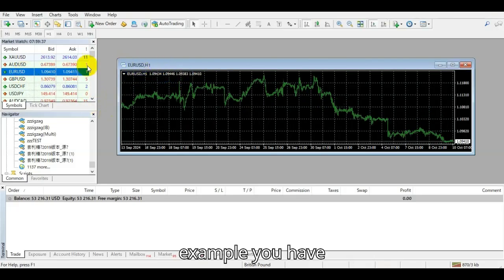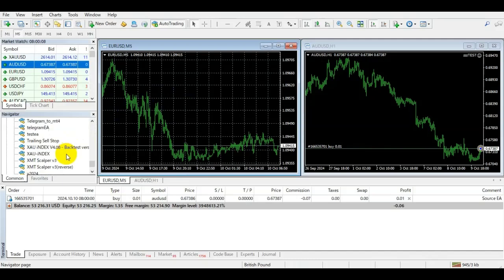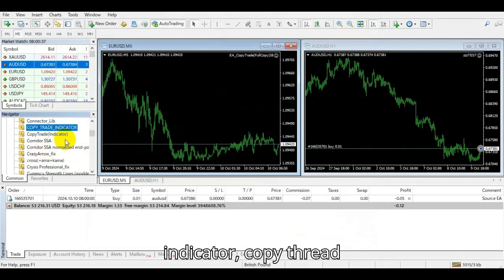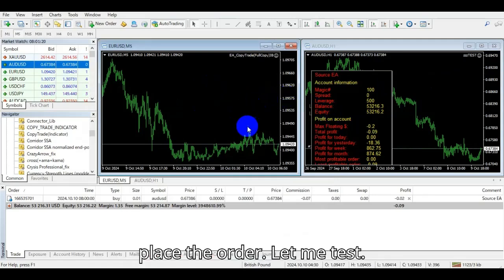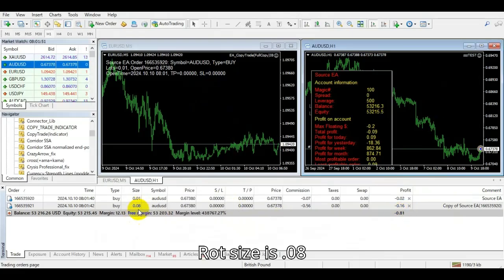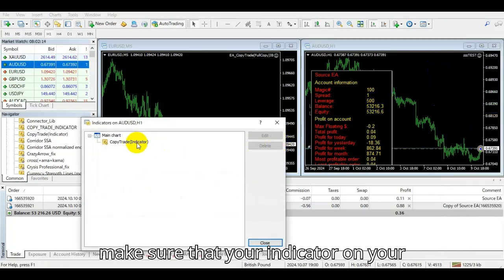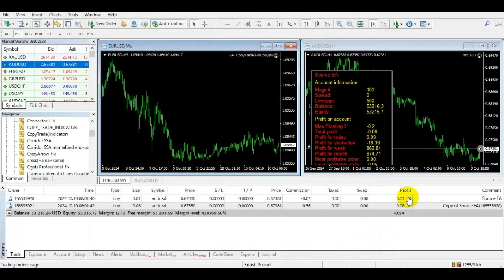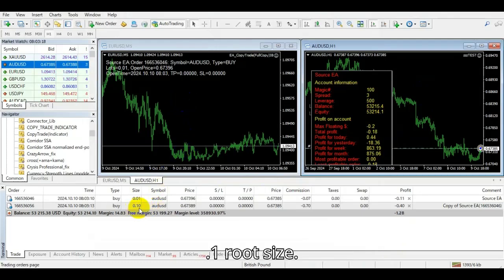How to use Copy Trade EA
This video was made to show to how to use copy trade EA